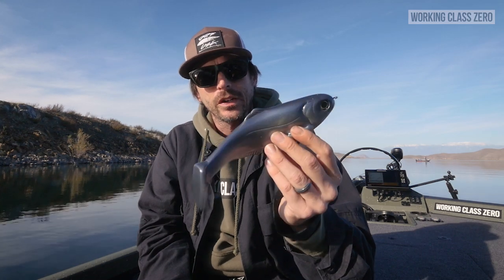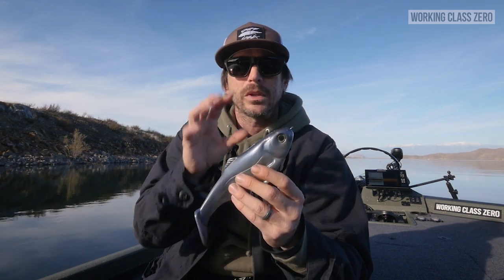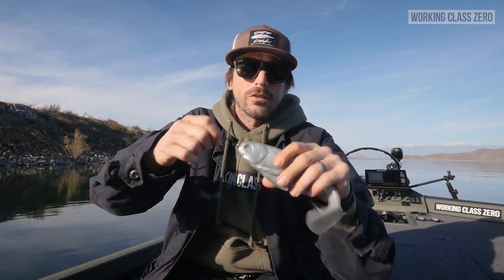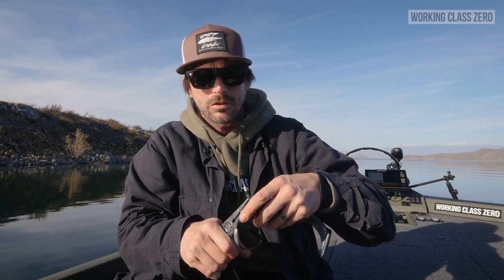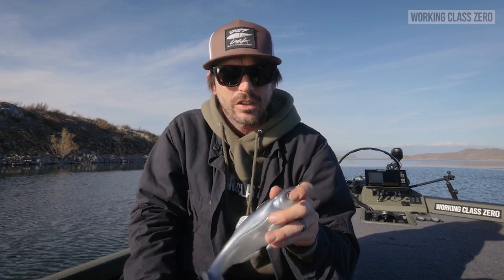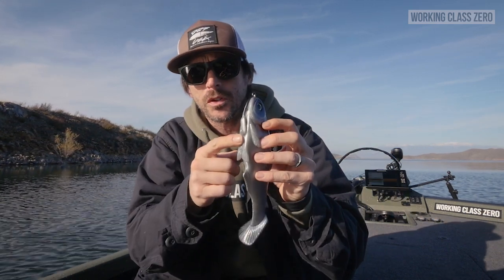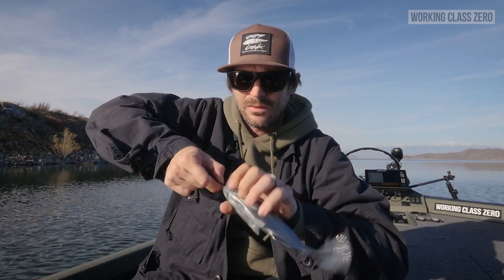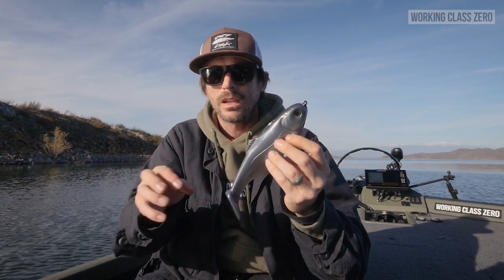New! Battles Shad 9.0 | Introduction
Mike Gilbert introduces the all new Working Class Zero Battles Shad 9.0.  Featuring the innovative Stealth Mode Weighted Hook Slot, Chaos Air Chamber and the new Headcase Harness.  Truly original features for the large snag-less soft Swimbait game and those in Pursuit of Giants!

Hand Crafted in the U.S.A

See links to products show in video below.